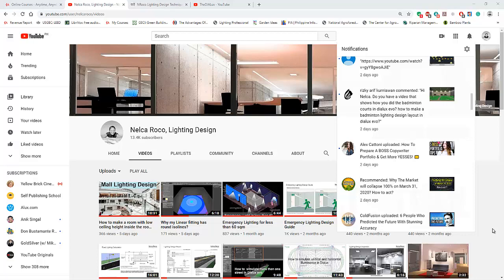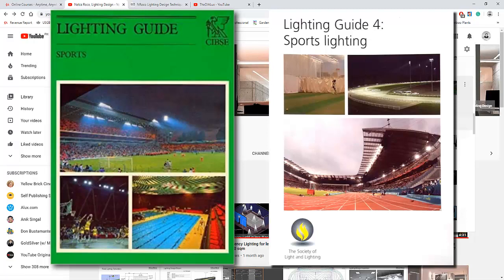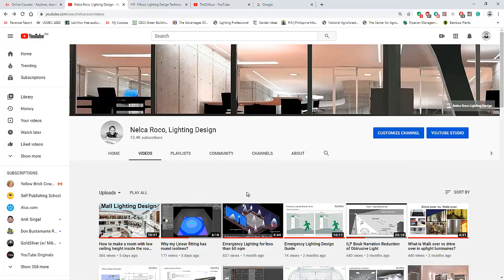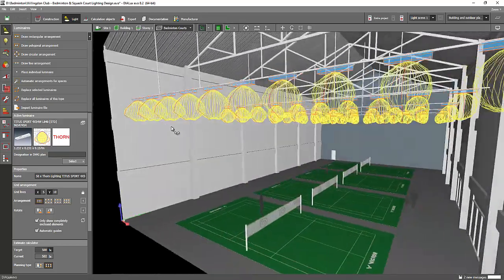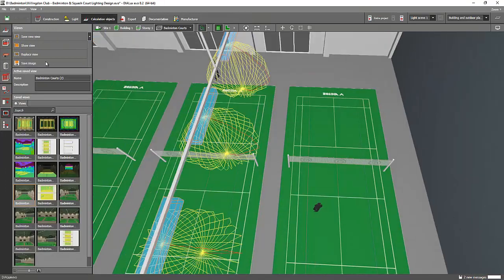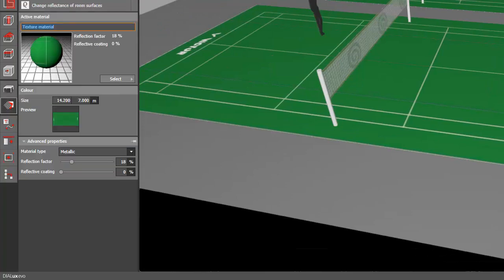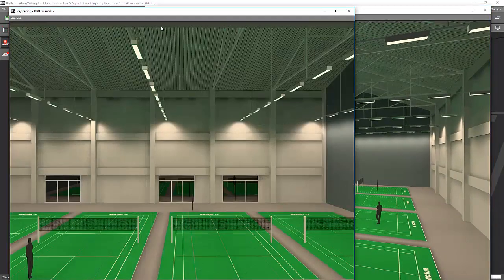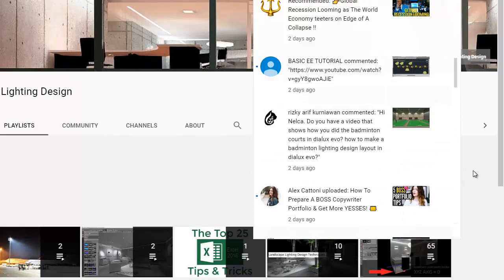How to do Indoor Badminton Lighting Design Calculations using Dialux evo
In this video tutorial,  you will learn how to do the Indoor Badminton Lighting Design Calculations using Dialux evo software.

enjoy learning!